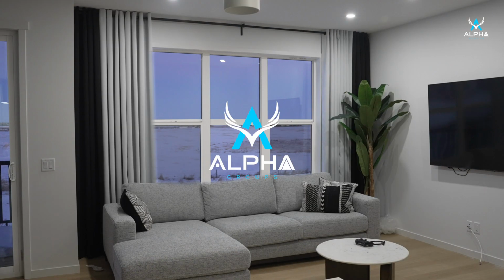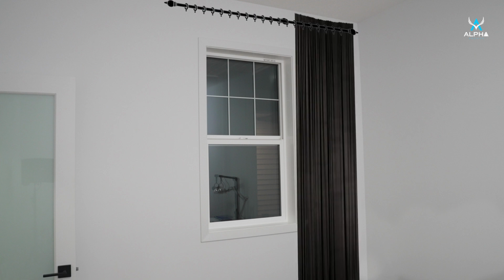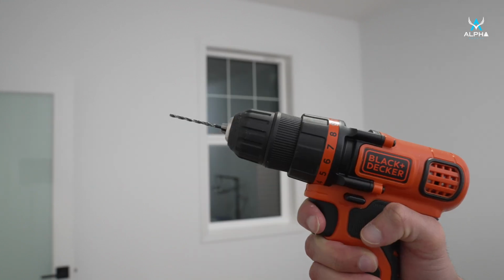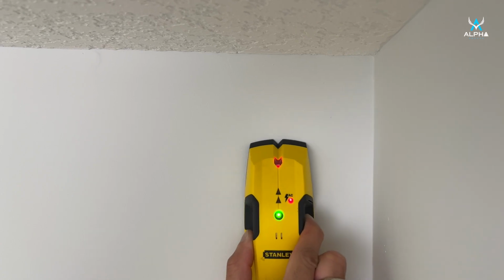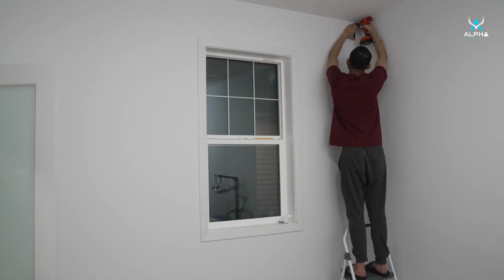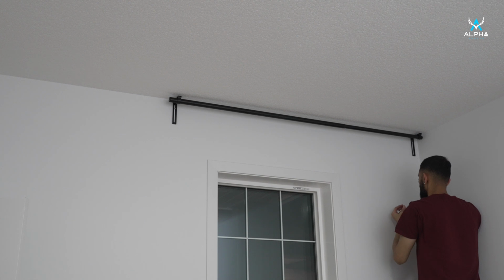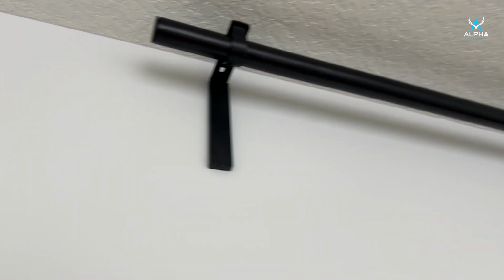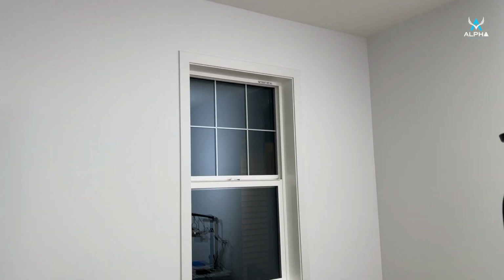How to Hang Curtain Rods - DIY Project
Learn How to install curtain and hang curtain rods. Easy DIY project that you can try yourself at home with different kind of curtains and different curtain styles. This video will teach you exactly step-by-step so you can install and wall mount your curtains and curtain rods. Most hardware accessories used in this video are from Ikea HUGAD & Ikea BETYDLIG

🎯 |   MOHIT DHILLON - Calgary REALTOR®
🚀 |   Century 21 Bravo
📍 |   Area of Service - Calgary / Airdrie / Chestermere / Rural Rocky View County

MOHIT DHILLON & Co. / YOUR PROPERTY OUR PRIORITY